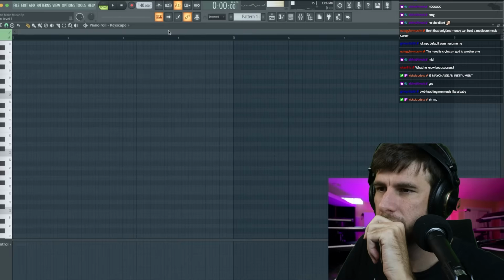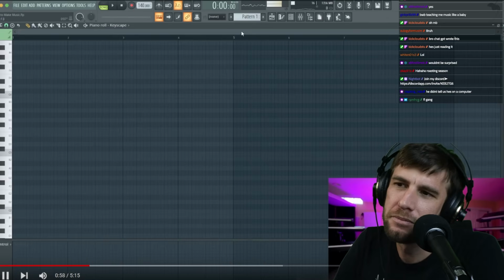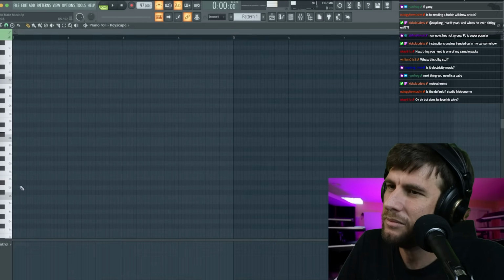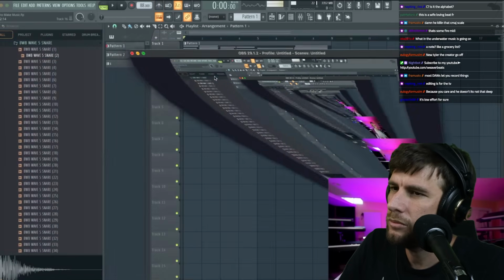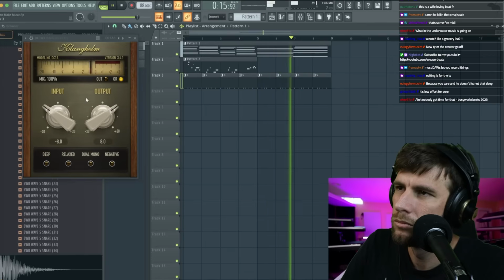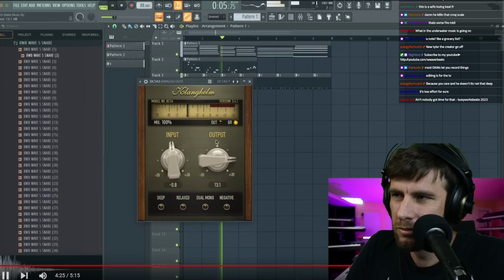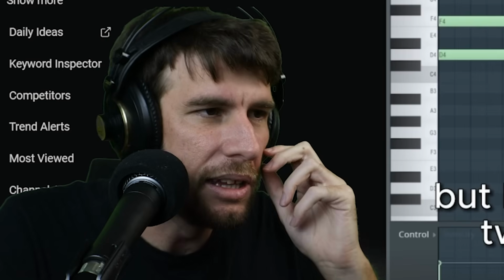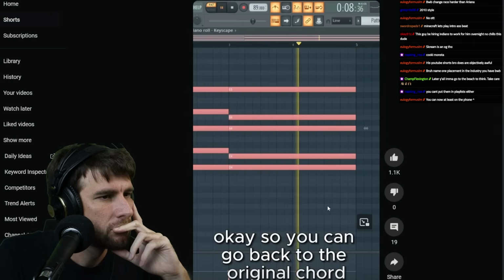This Producer has Taught 900,000+ People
👉🏼ORIGINAL VIDEO(s) -